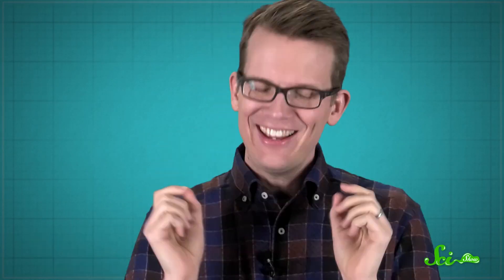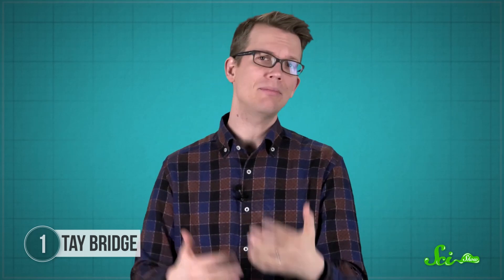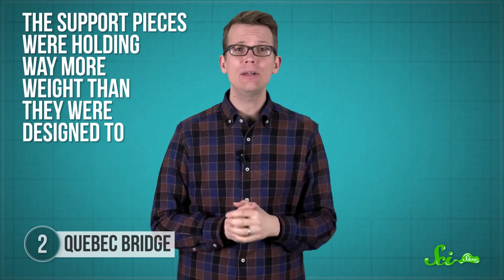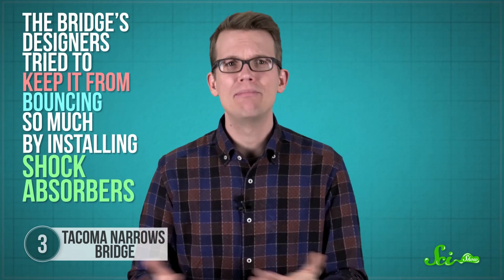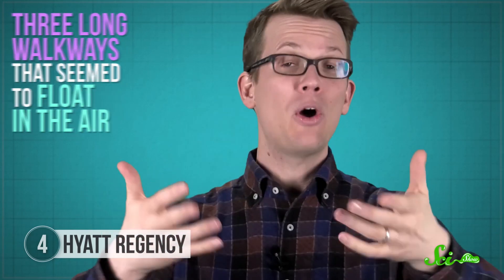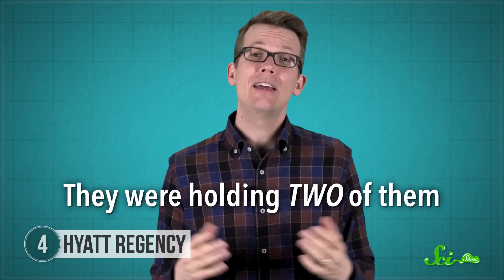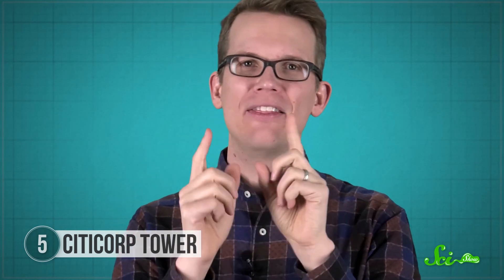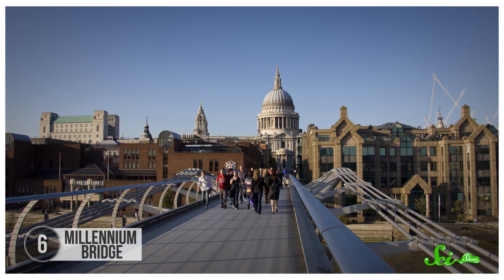6 Construction Failures, and What We Learned From Them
Things can go wrong in scientific experiments sometimes, but when it comes to engineering, getting things wrong can be disastrous.

Sources:
Tay Bridge: